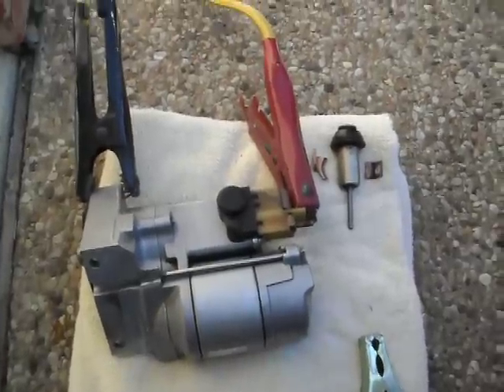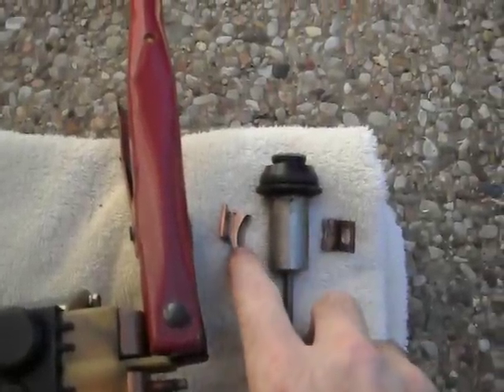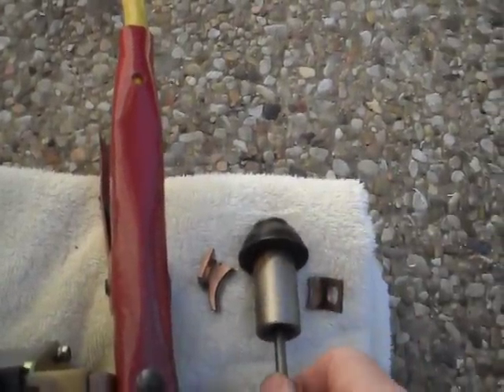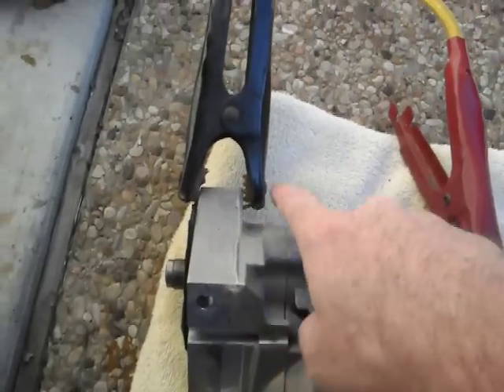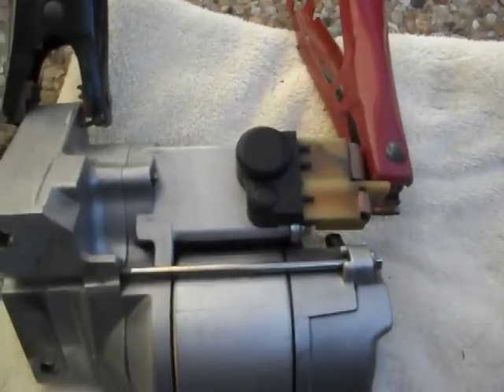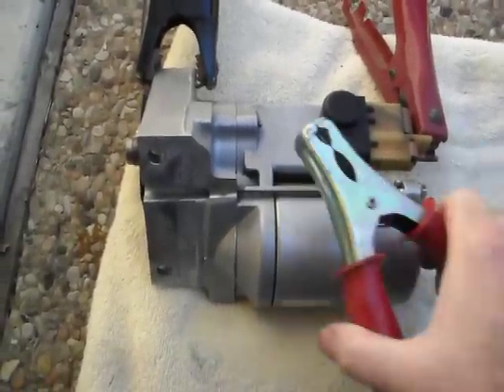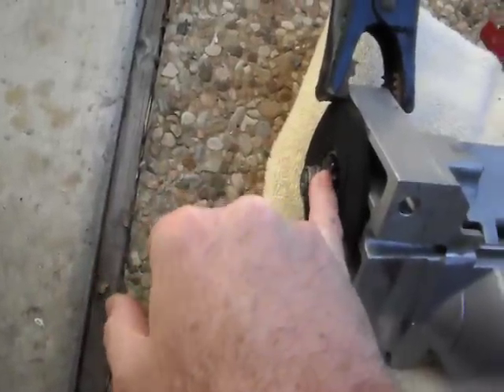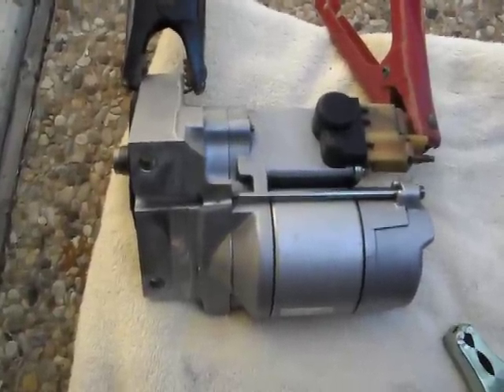How to bench test a starter motor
How to test a starter motor before installation